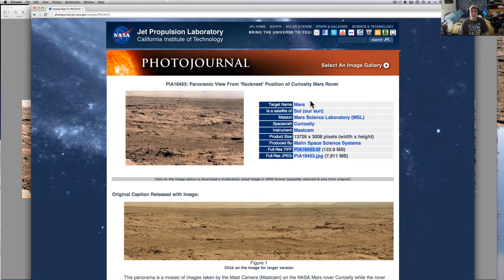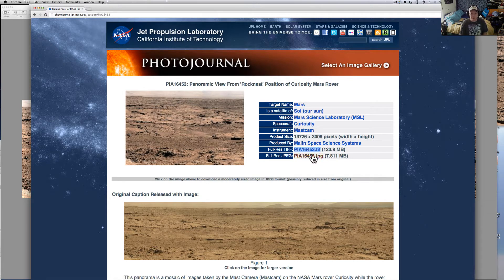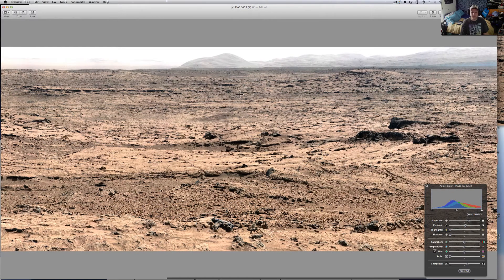Ancient Ruins Found on Mars by Curiosity Rover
- Video number 29 in our Mars series brings you to one of the best photos I have found from Mars!  This looks like a totally wind blown and sand covered complex of some sorts!  As always I will provide the original link to NASA so you know I AM NOT PHOTOSHOPPING :) Much love!